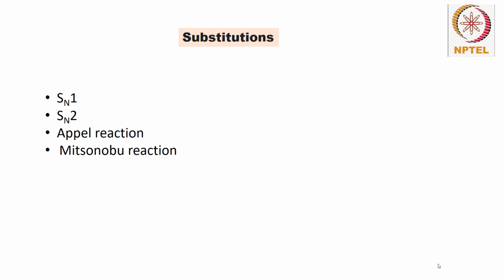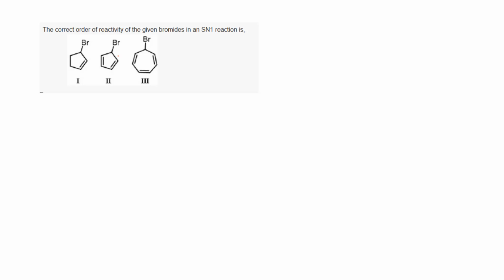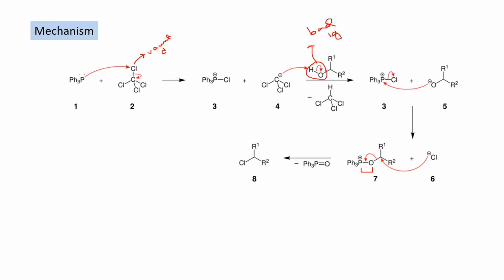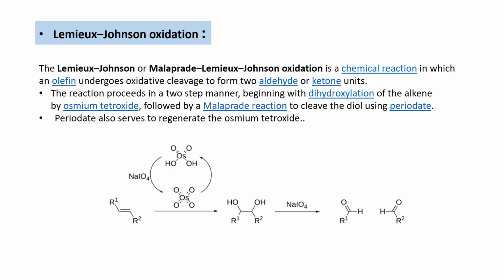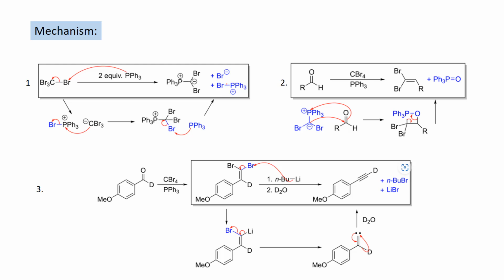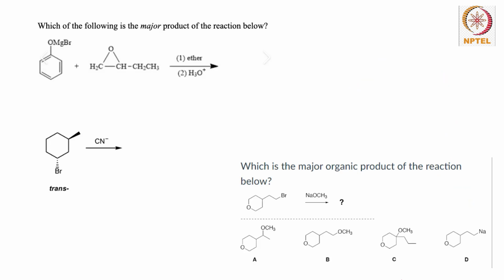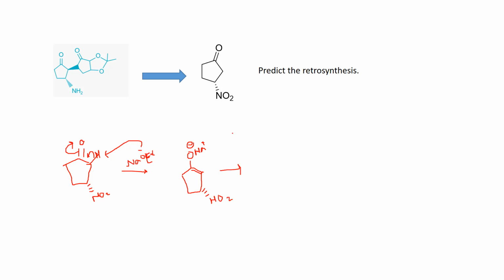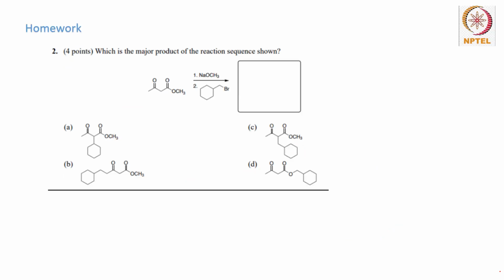Week 7- Retrosynthesis in Organic Chemistry, CY01, 2025